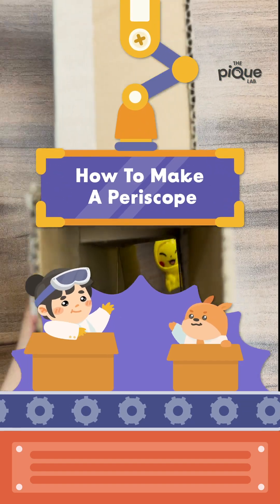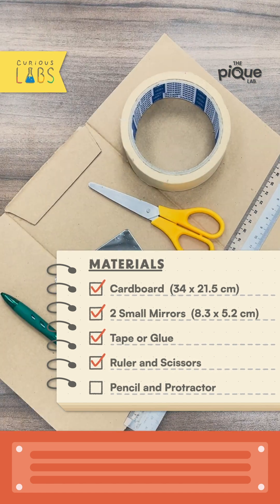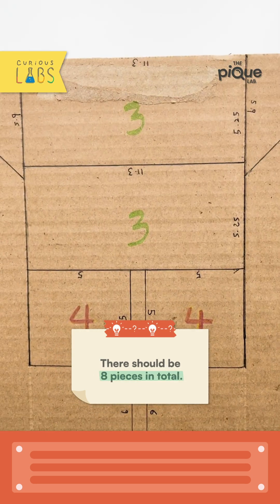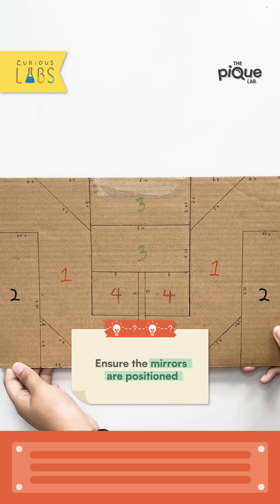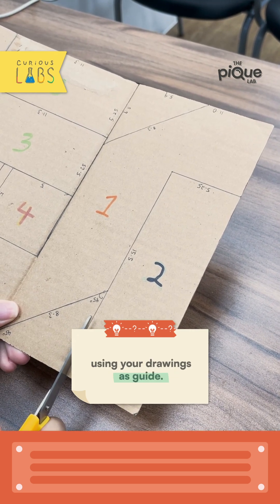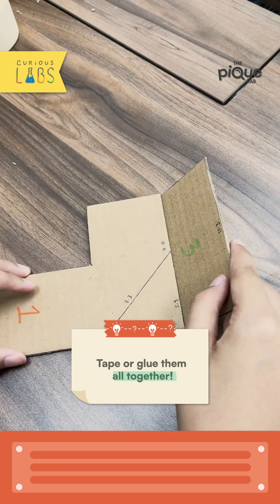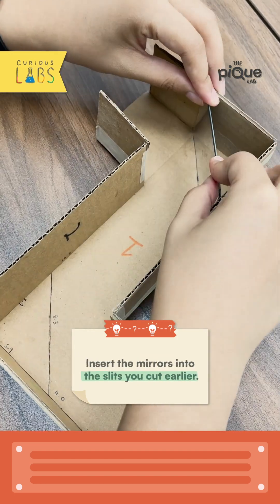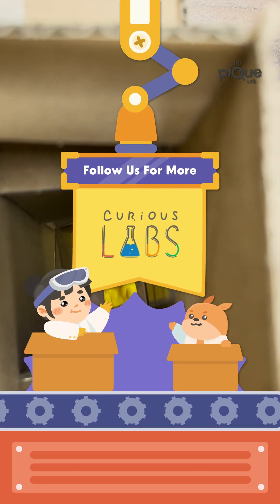How To Make A Periscope?